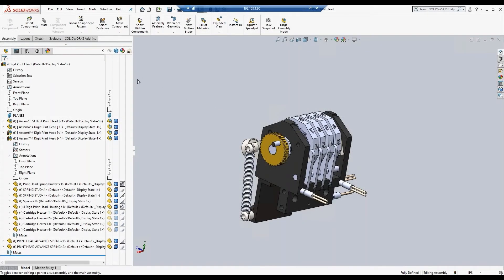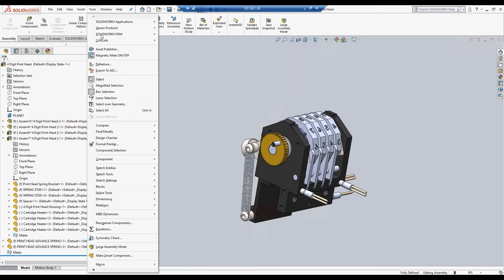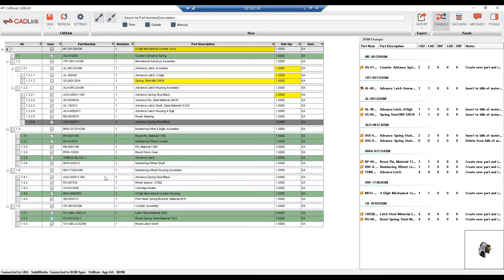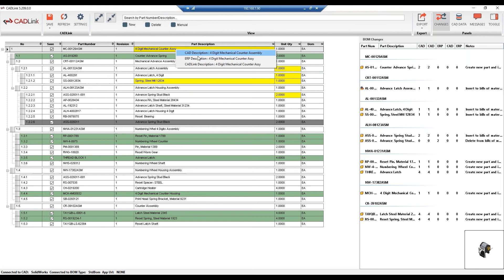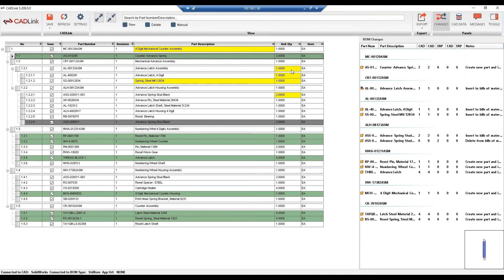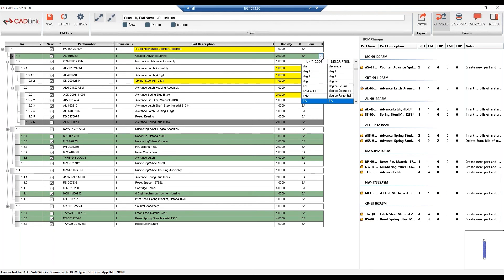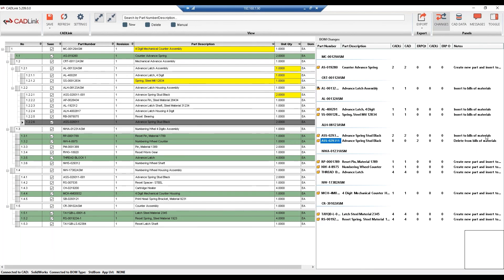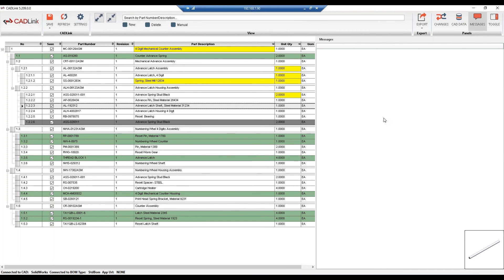CADLink for SOLIDWORKS - IFS Demo Video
Integrate SOLIDWORKS and IFS with CADLink!
Synchronize your BOMs from any CAD to IFS at the click of a button.
Don't let manual entry eat up your engineers time, let them get back to doing what they do best: Engineering!